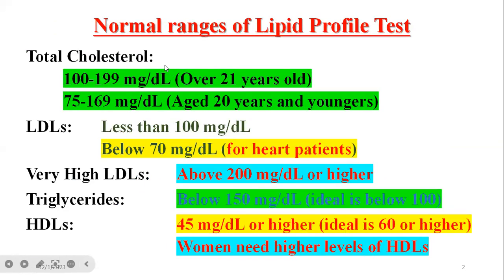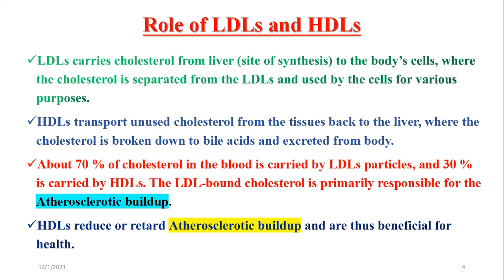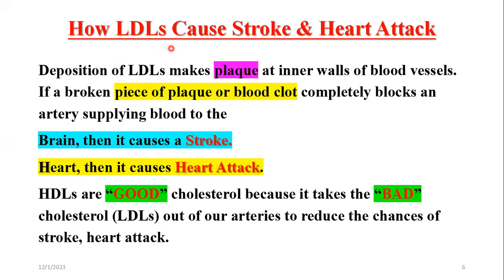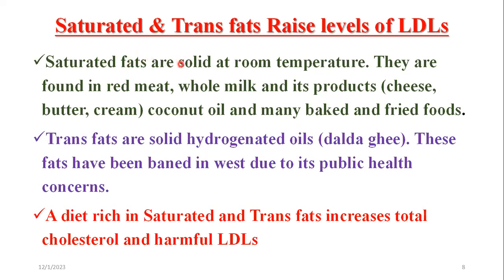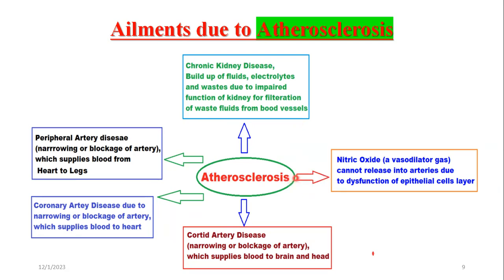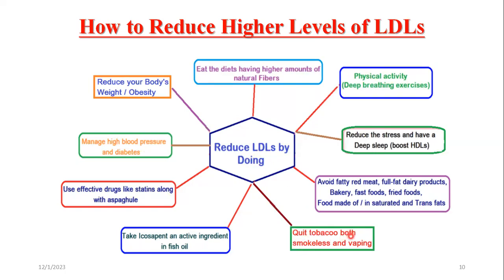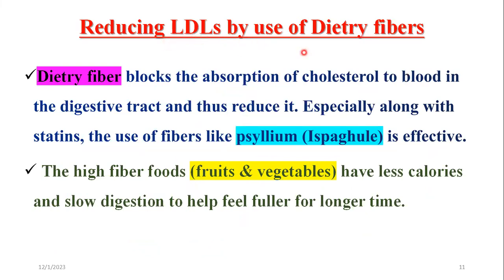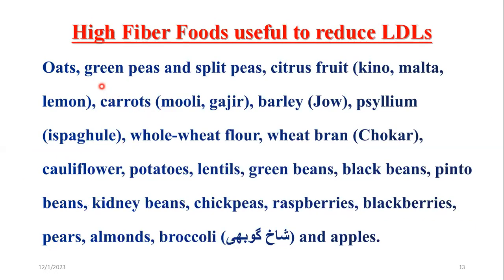Role of HDLs and LDLs in the Health of Heart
LDLs also called Low Density Lipoproteins are denoted as bad cholesterol. Increase in he concentrations of LDLs cause plaque formation on the inner sides of the walls of blood vessels and thus narrow them, which cause difficulty in the flow of blood. This narrowing of arteries termed as atherosclerosis and it is the cause of diseases like Heart attack and Brain stroke and many other diseases. LDLs can be reduced to take care of our body by preventions and adding some diets with good sources of polyunsaturated fats and high fibers. We should try to increase HDLs (Good cholesterol) by doing exercises, by terminating use of tobacco and by doing yoga. We should avoid the use of saturated and trans fats. We should increase the use of unsaturated fats and dietary fibers.